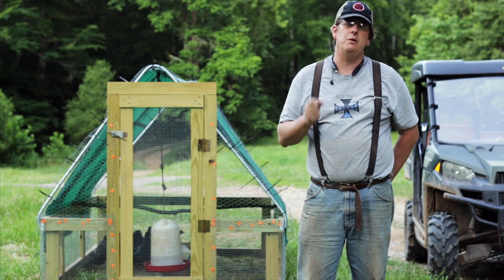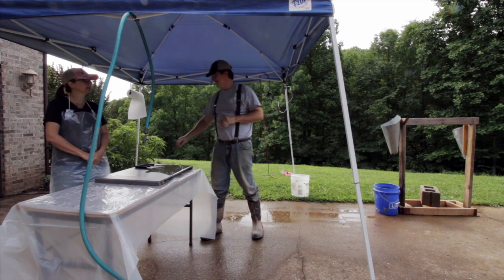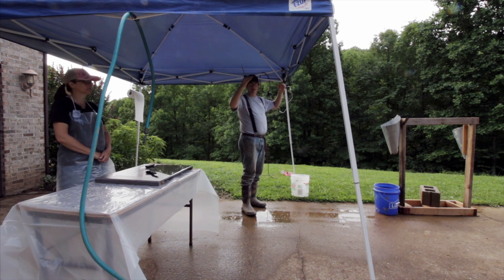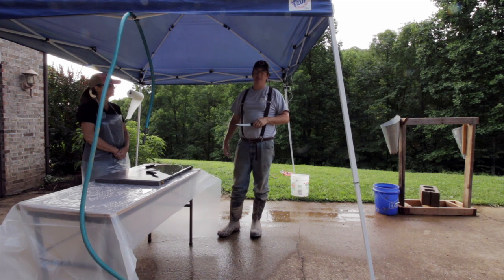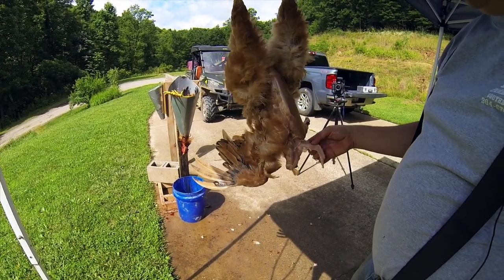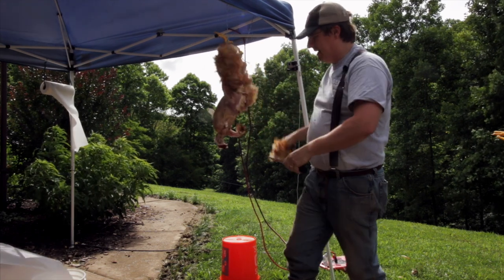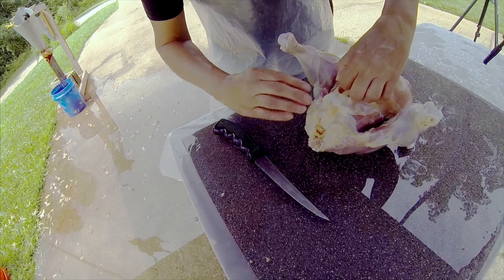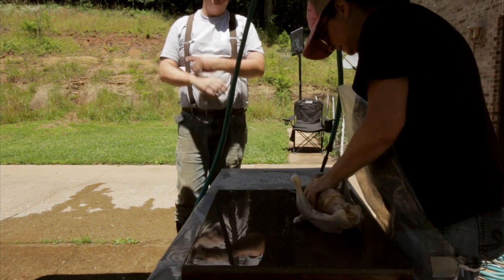EP 33: Process your chickens without a scalder or plucker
In this episode, we process our Red Ranger chickens using the skinning method instead of scalding and plucking. We show detailed footage of how we do each step from dispatching to bagging. This video does contain graphic content of the chicken butchering process.